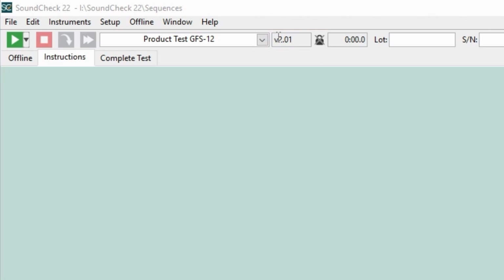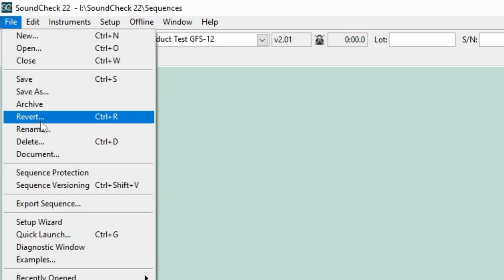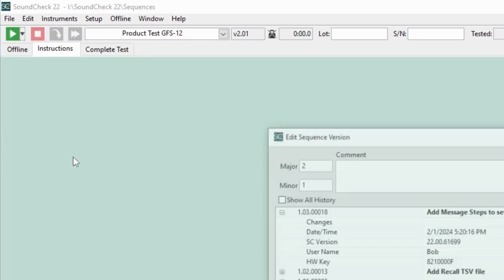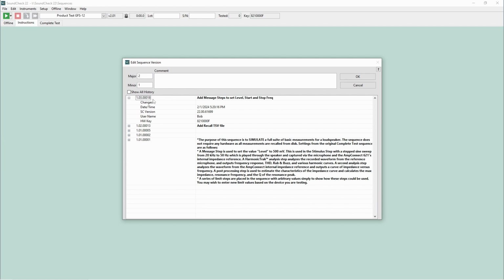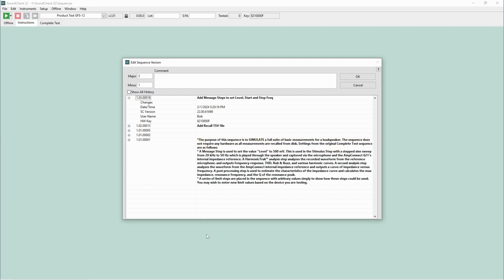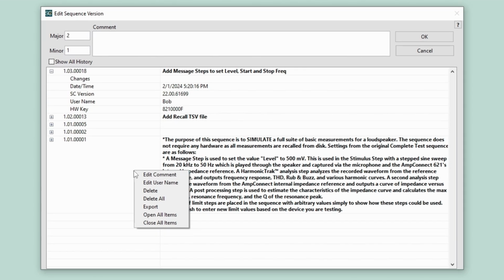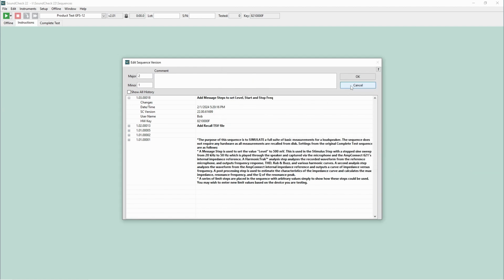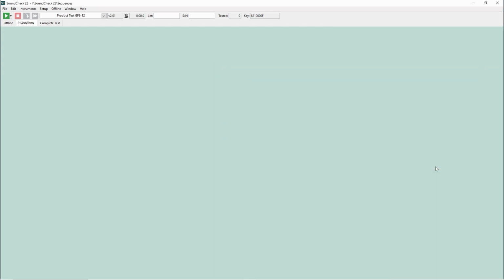How to Use Sequence Versioning in SoundCheck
Track your sequence development with ease using Sequence Versioning in SoundCheck 22! In this video, we’ll demonstrate how to manage version numbers, log changes, and archive sequences for seamless updates and rollbacks.